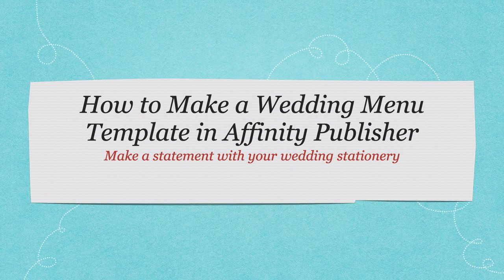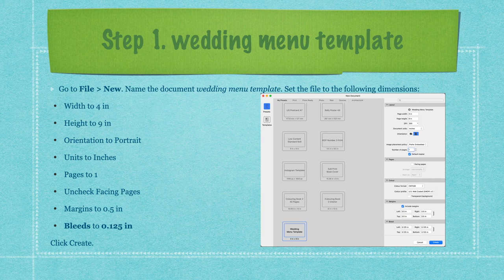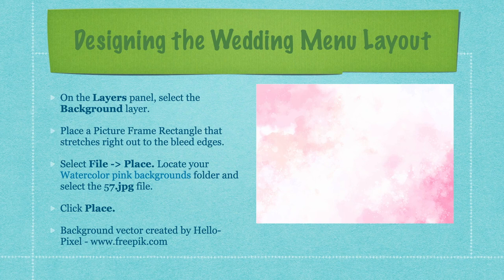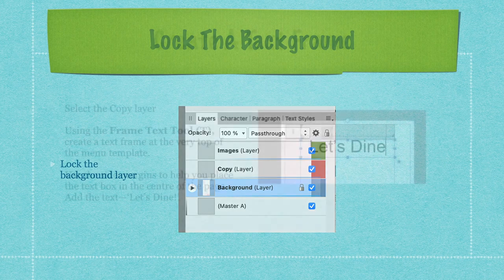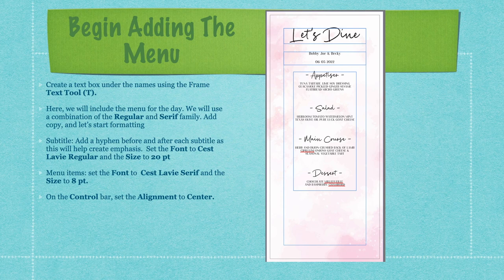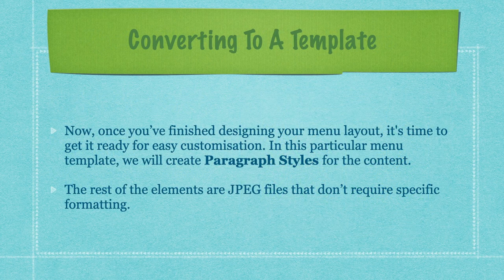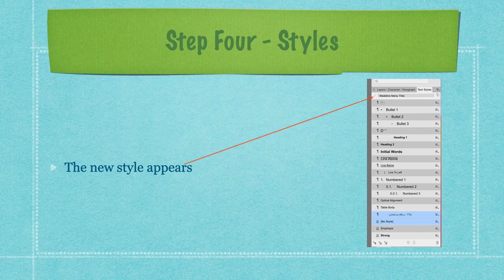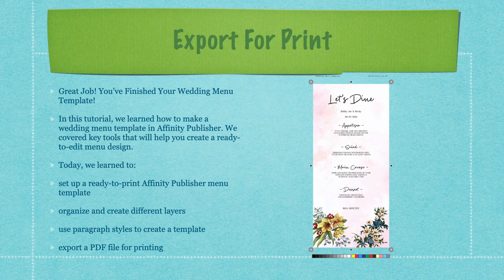How To Make a Wedding Menu Template in Affinity Publisher As A Repeatable Master For Any Wedding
In this tutorial, we will cover how to set up a wedding menu template through the use of Layers and Paragraph Text styles. You will also learn how to prepare your wedding menu template in an Affinity Publisher template that users can edit easily. This menu format measures 9 in x 4 in, which makes it easy for you and other users to print at home.

Store your images on an external portable drive

Fonts:
○ FONT BUNDLES COLLECTION:

Hardware
TimeMachine
iCloud
Dropbox